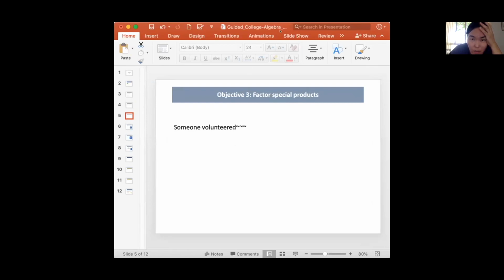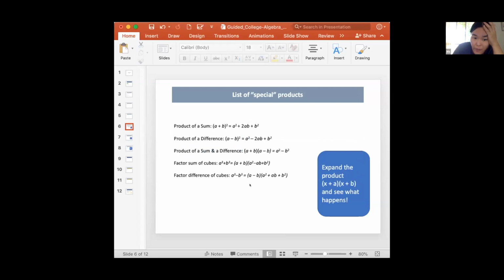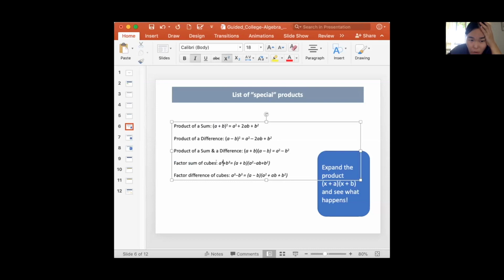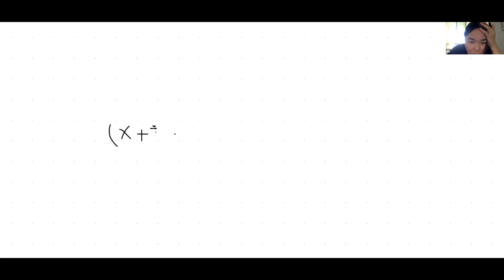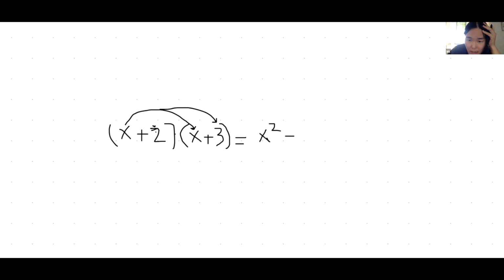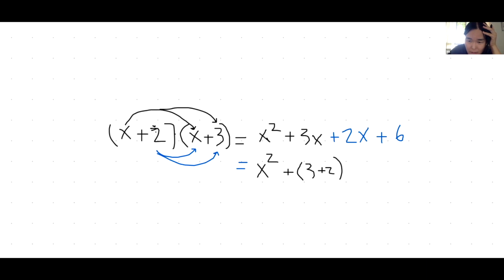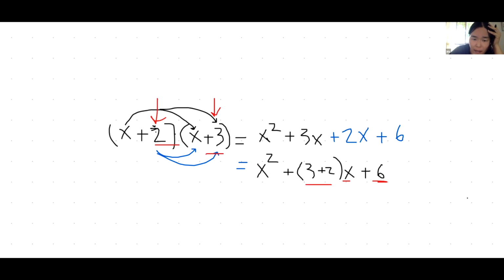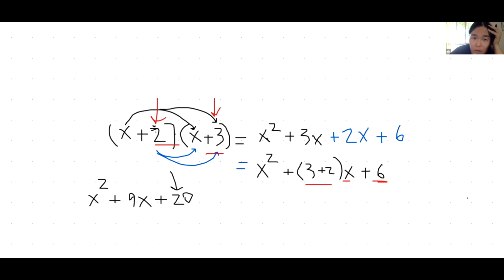Factor Special Products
Newlane Professor Iris Yan demonstrates how to factor special products